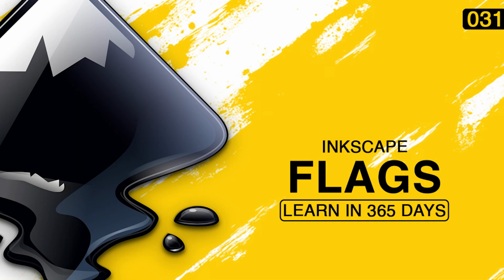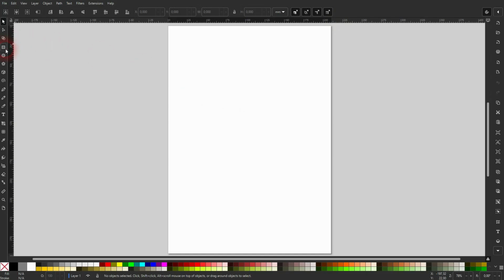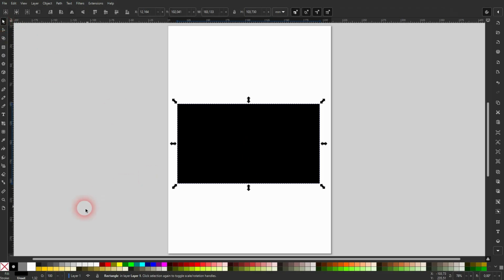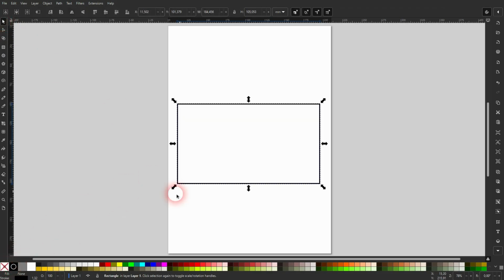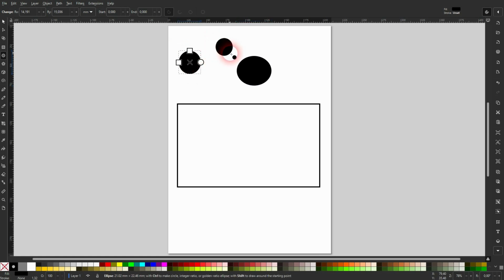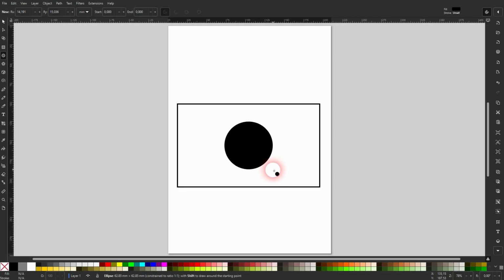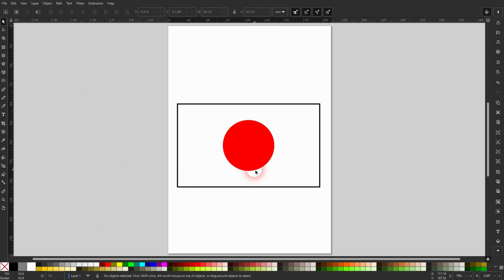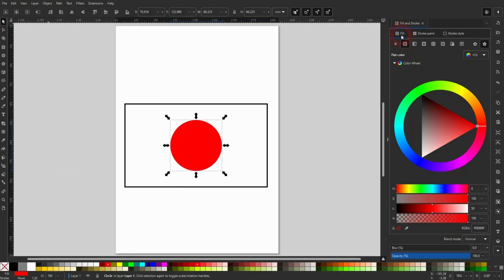Create Flags with Circles in Inkscape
Learn Inkscape in 365 Days - Day 31: In this tutorial I'll show you how to create the Japan flag in Inkscape.